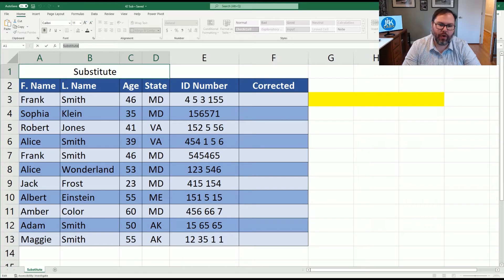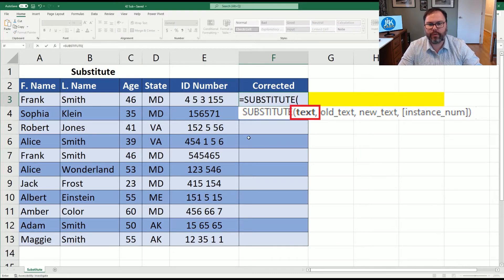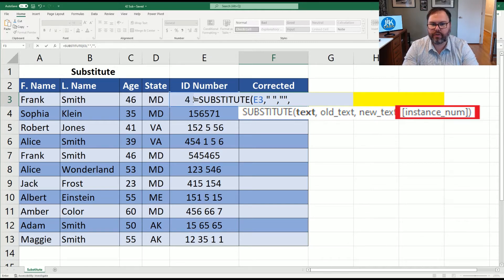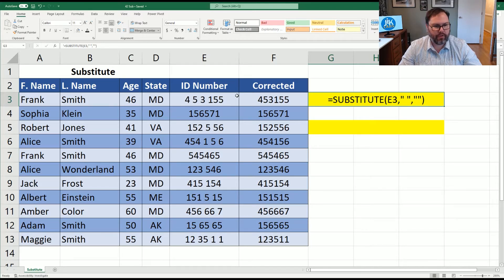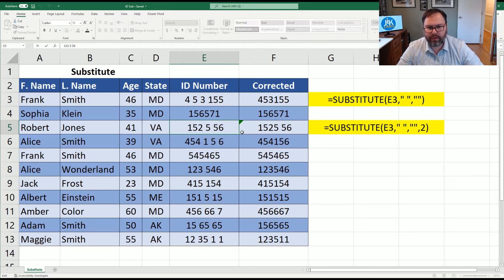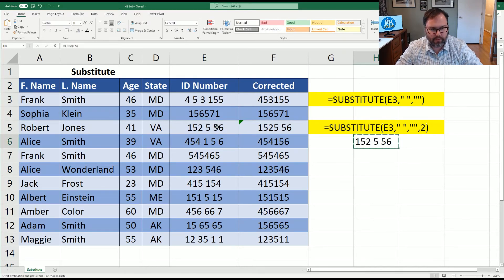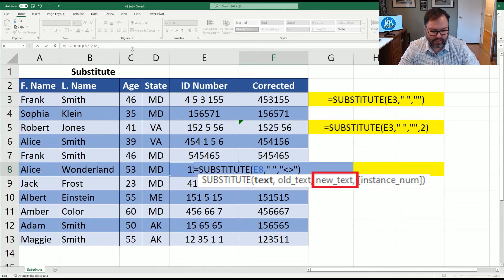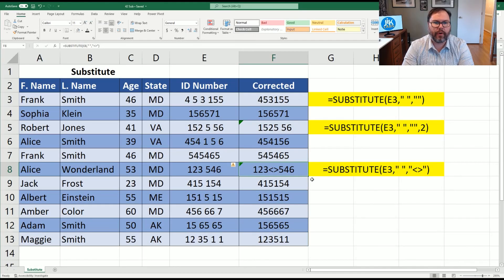How to use the Substitute Function in Excel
Welcome to JiK Labs!  Today we are going to walk through the Substitute Function in Microsoft Excel.  With this function you are able to replace define data with new text.  Whether or not you need to replace a space or an "A" the substitute function will do the trick.

Video Content:
00:00 Intro
00:35 Substitute Function Ex1
02:41 Substitute Function Ex2
03:44 Substitute Function Ex3